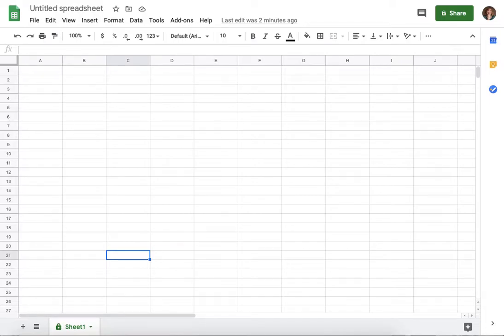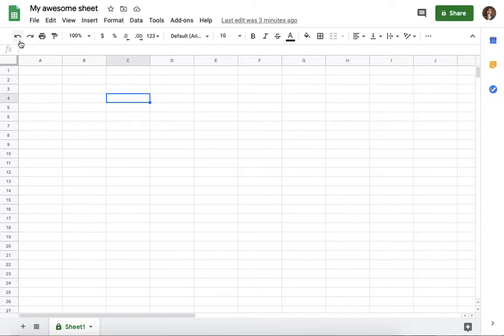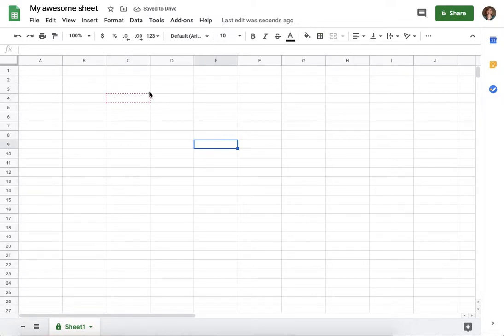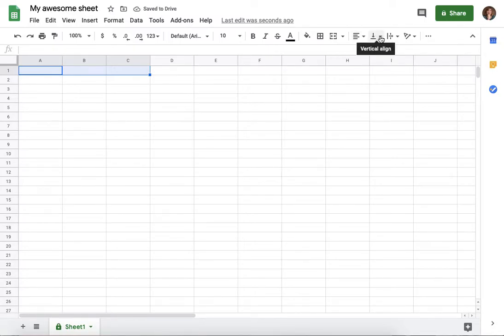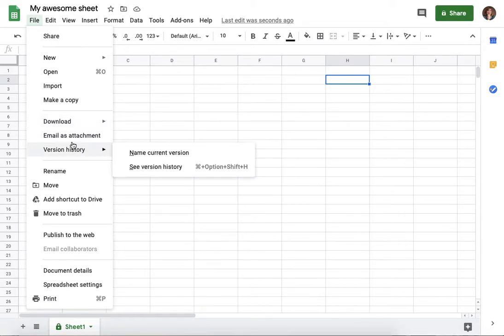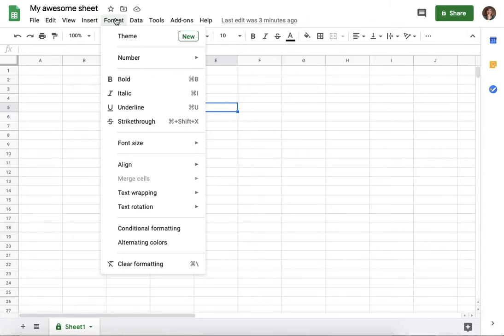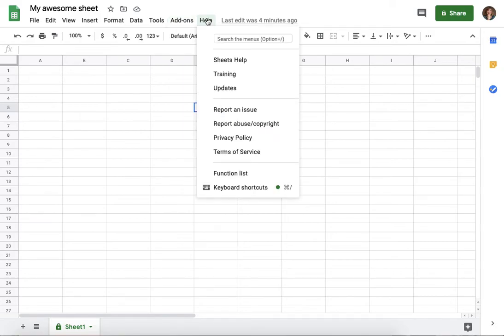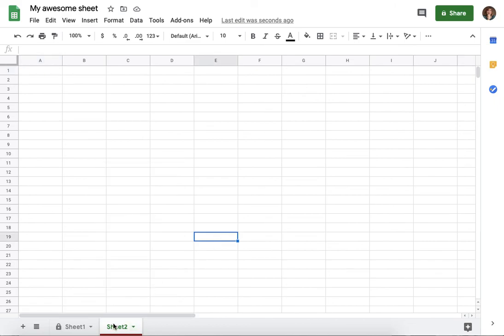Google Sheets Tour